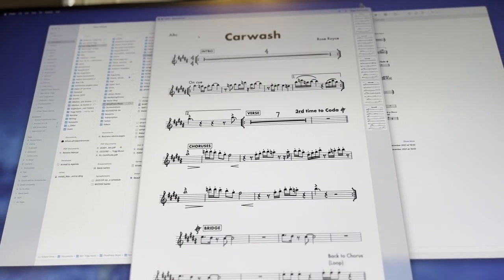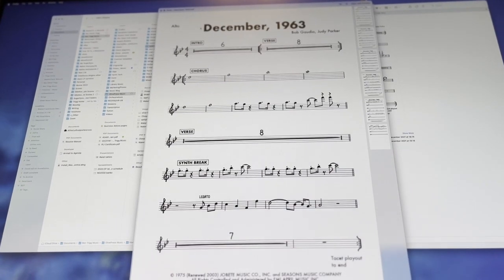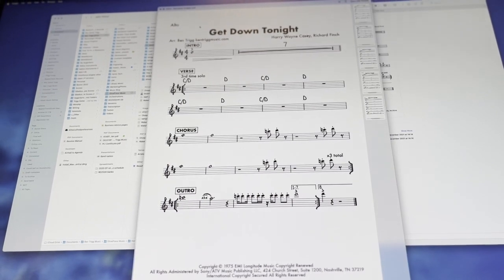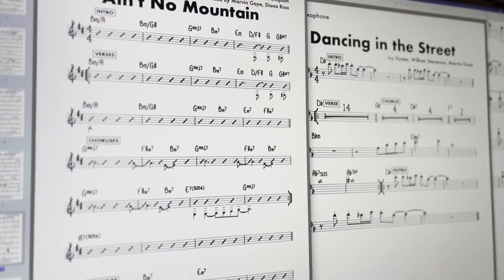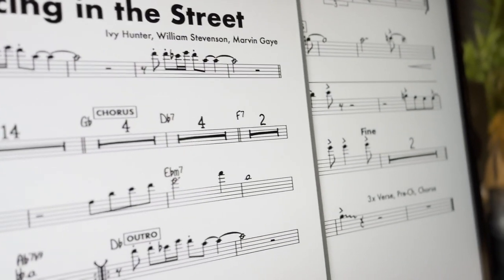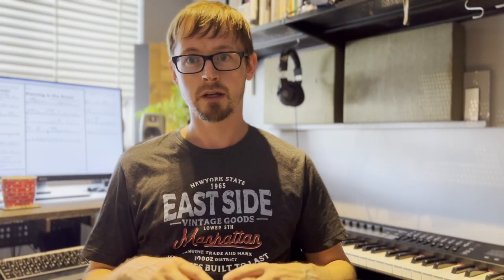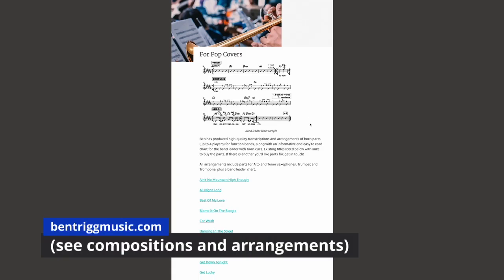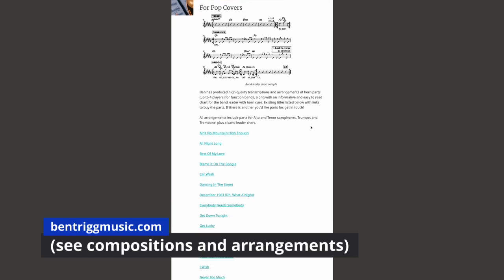Function Band Charts and Parts from Ben Trigg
Ben's list of essential function band charts complete with horn parts, available for you to purchase and use legally, right now

Each tune comprises a band leader chart with chord changes, a structural guide and cues of the horn parts, and flexible parts for up to four players (Alto Sax, Tenor Sax, Trumpet and Trombone). Never think about your charts and parts again!

to request more tunes.